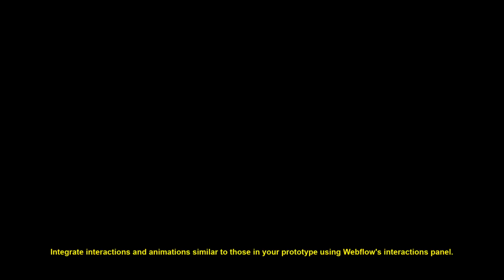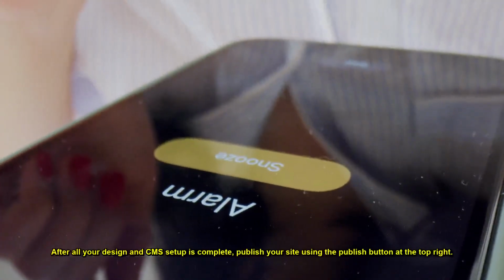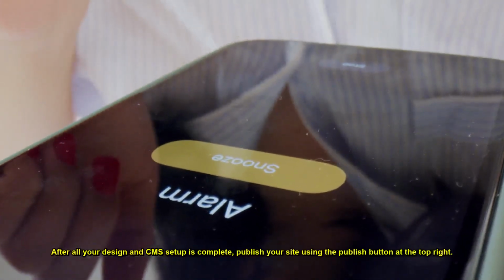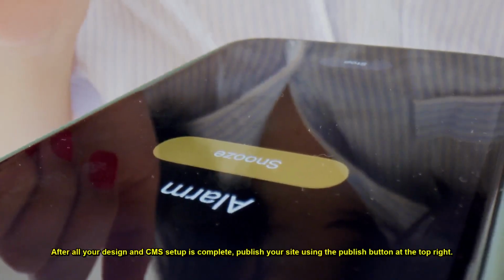How to setup Build an app prototype using Figma to Webflow CMS - Easy Tutorial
In this easy tutorial, you'll learn how to seamlessly set up and build an app prototype using Figma and integrate it with Webflow CMS. Whether you're a beginner or an experienced designer, this step-by-step guide will walk you through the entire process, from designing your prototype in Figma to implementing it on Webflow. Discover tips and tricks to enhance your workflow and create stunning app prototypes that stand out.